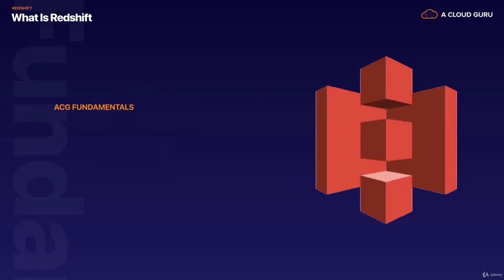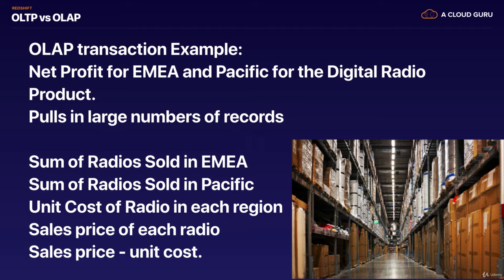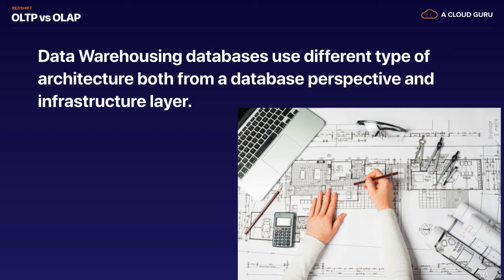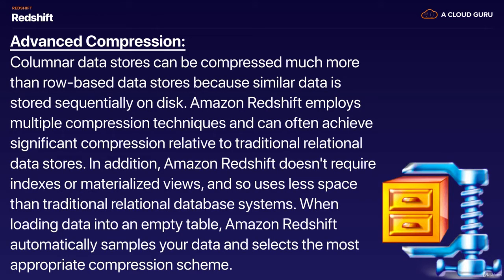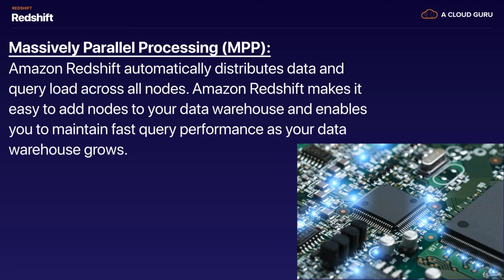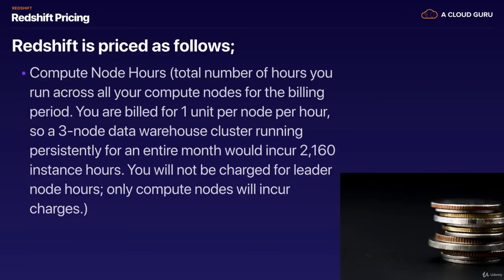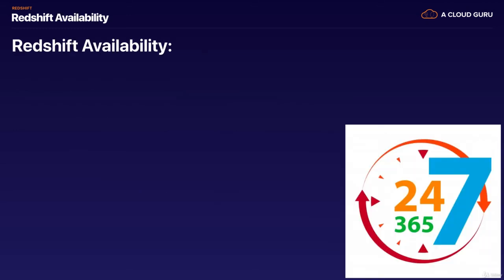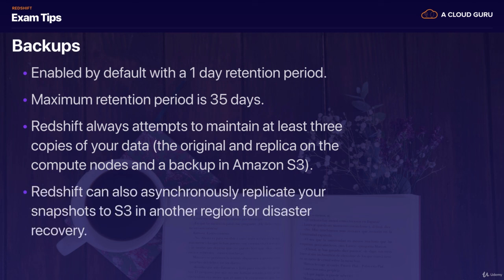AWS - Databases on AWS - Redshift